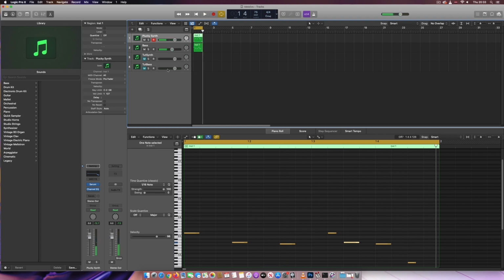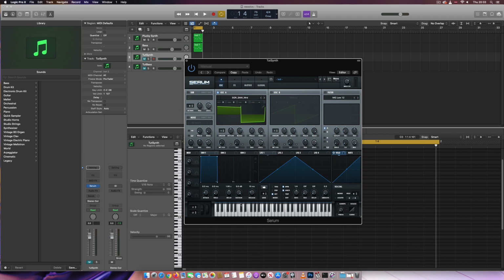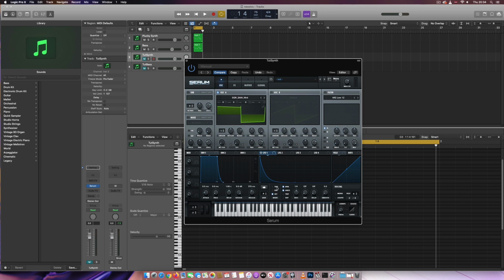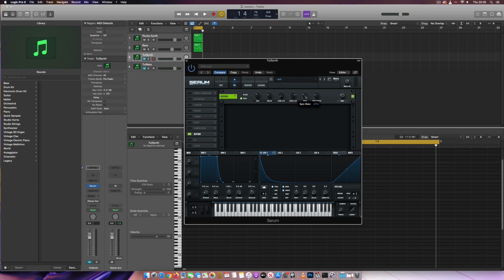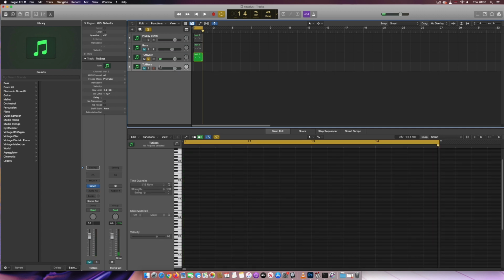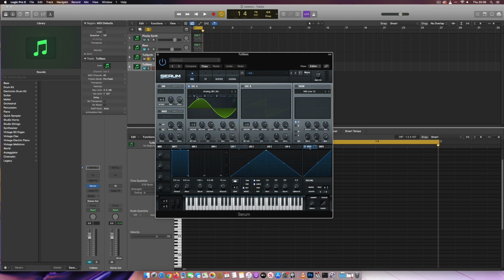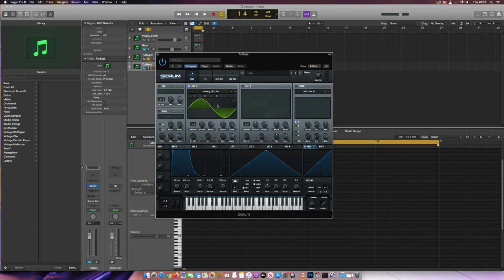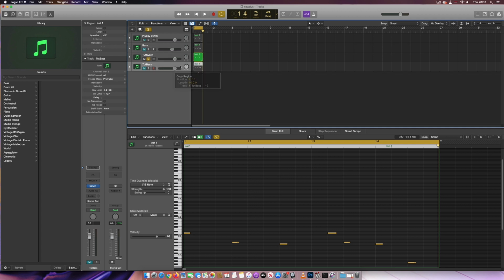Recreating the Plucky Synth from "New Slaves" by Kanye West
I know it's another yeezus tutorial, but the sounds are so dope, i'm sorry broskis.